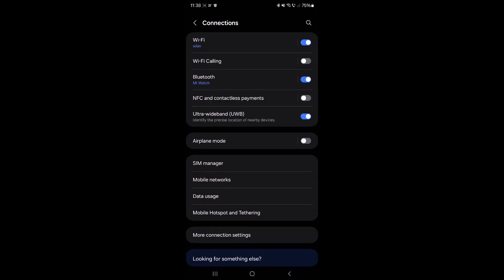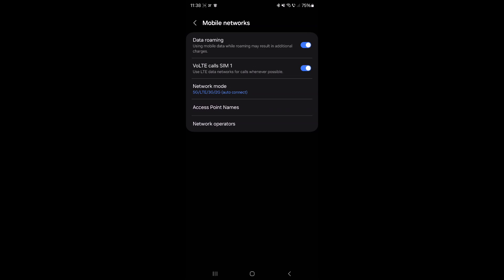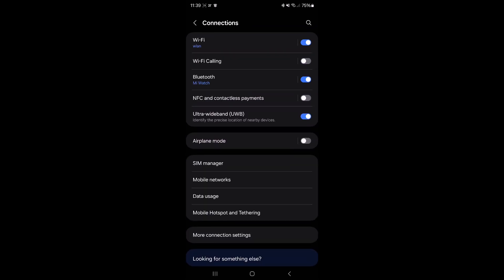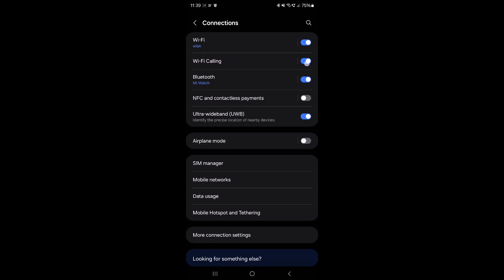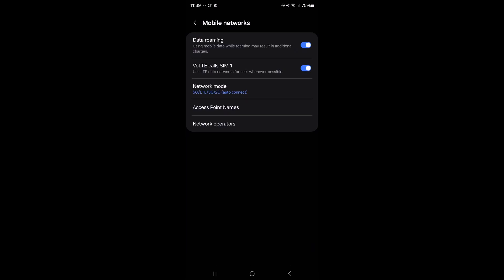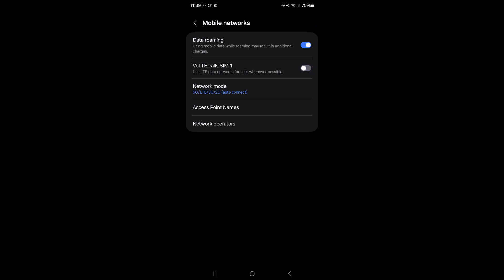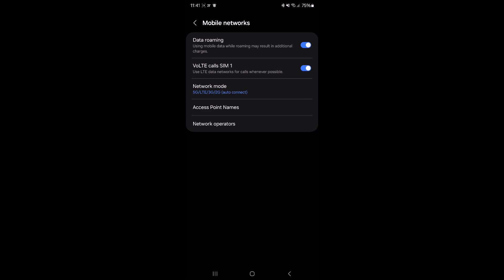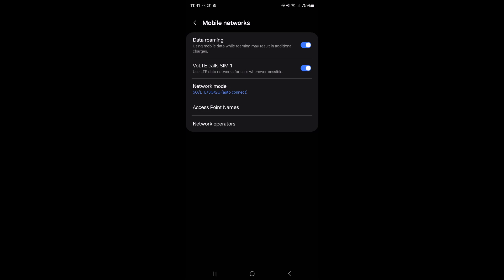What is this icon of a Phone with curved lines next to it on Android + How to turn it ON/OFF